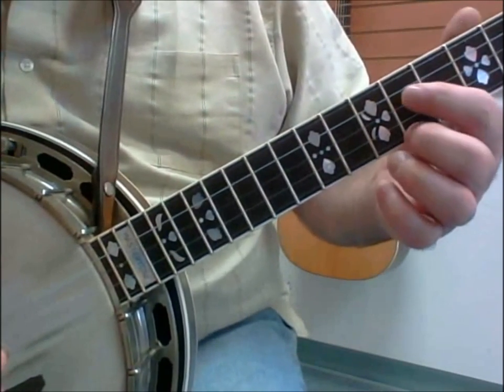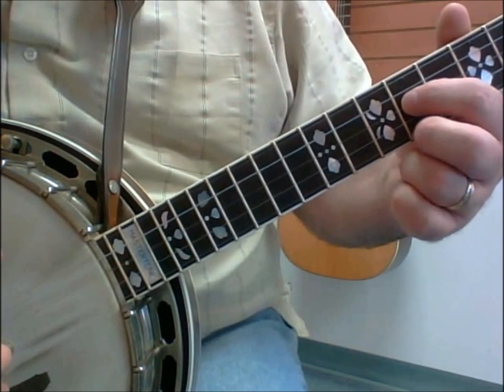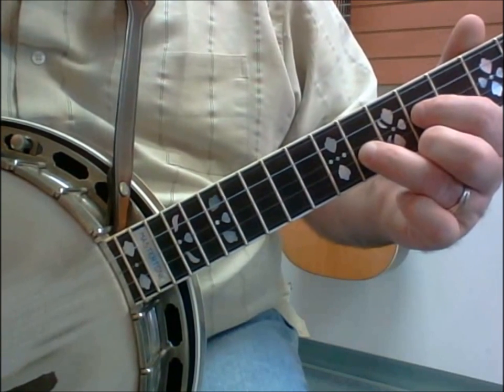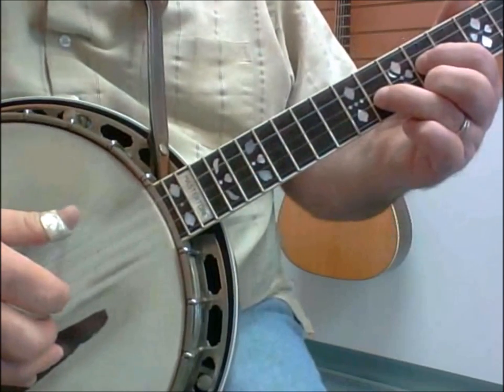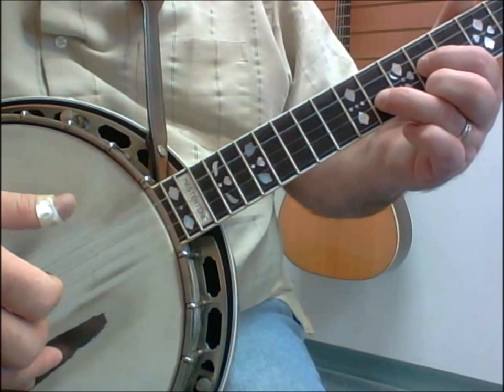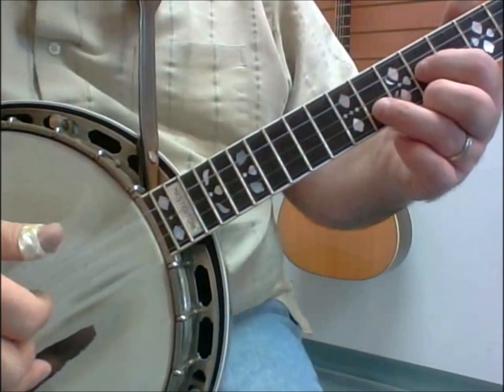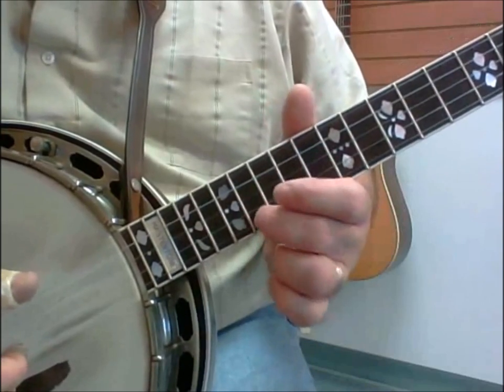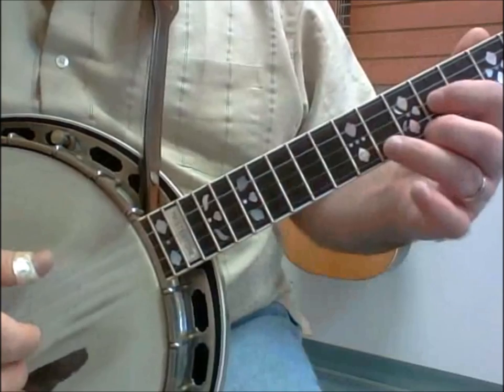Easy Banjo Ending Lick, "Shave and a Hair cut" by Richie Dotson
Free Banjo Lesson, Beginning Banjo Lesson, Easy Banjo Ending Lick, "Shave and a Hair cut" by Richie Dotson